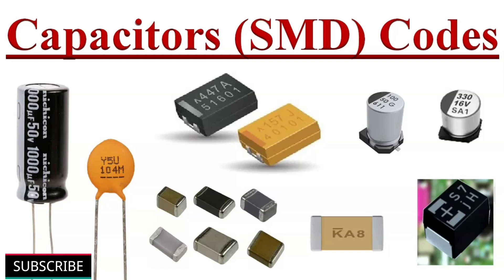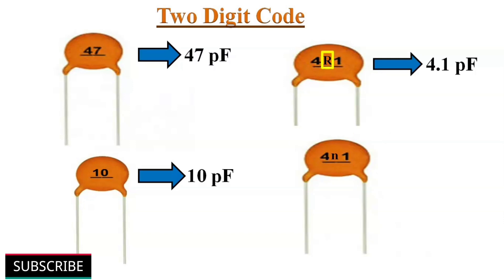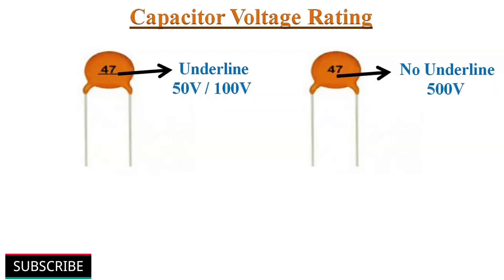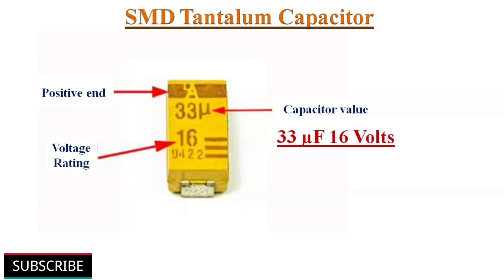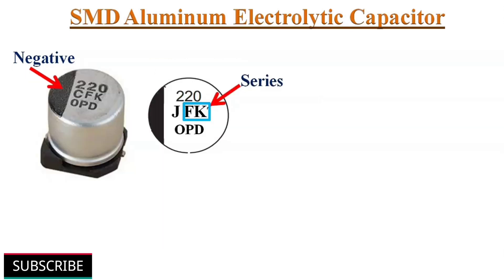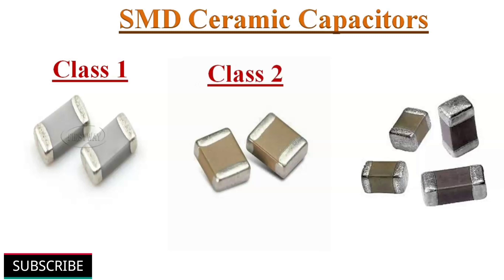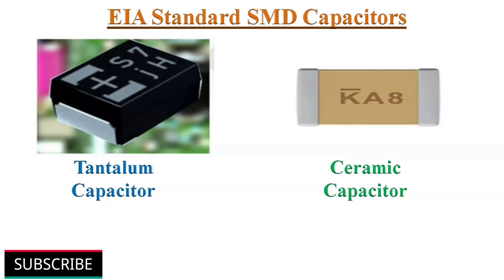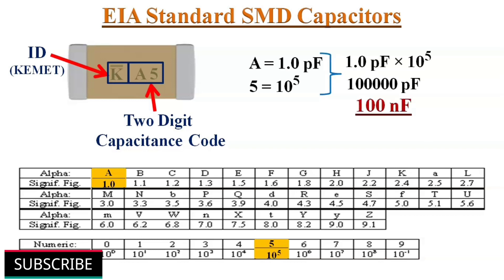Capacitor and SMD Capacitor Codes Explained with Examples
In this Video, All types of capacitor codes - SMD Tantalum capacitor, SMD Aluminum Electrolytic capacitor, SMD Ceramic capacitor, EIA Standard SMD capacitor, Ceramic capacitor, Electrolytic capacitor codes Explained with Examples.

EIA Standard SMD capacitor code is marked with an alphabet letter that indicates significant digit value in picofarads, and the numerical number indicates its corresponding multiplier, By using the table shown in this video we can find out capacitance value.

SMD Ceramic capacitors are not marked, The color of the ceramic capacitor is helpful to identify its value,
Class-1 Ceramic capacitors are usually in white color, their values are below 1pf to some tens of picofarads,
Class-2 Ceramic capacitors are usually in light brown color, their values in the range between nanofarads to microfarads,
Class-3 Ceramic capacitors are usually in black or dark brown color, these are general purpose capacitors, Highly sensitive to temperature and high voltages.

SMD Aluminum Electrolytic capacitors are polarized, whose negative contact is marked on the case, The coding pattern is slightly different for different types of series, generally, their capacitance value is printed on their case and voltage rating is indicated with an alphabet letter.

SMD tantalum capacitors are polarized, their positive contact is marked on their surface, Two or three-digit coding scheme is used to represent their values just like resistor coding, the Voltage rating is labeled or indicated with an alphabet letter.

Ceramic capacitors are non-polarized and generally smaller in size, Two or three-digit code is printed on their surface just like resistor coding, Their capacitance value is in picofarads, To represent decimal point, the alphabet letter 'R' is used.
Their tolerance code is indicated with alphabet letters,
Their voltage rating is indicated with underline or alphabet letters.

Electrolytic capacitors are polarized, The stripe marking on its case indicates negative connection, Their capacitance values in microfarads and voltage ratings are directly printed on their case.

This video will be helpful to all students of science and engineering and working professionals in understanding capacitors coding schemes.

SMD Capacitor code
SMD Aluminum electrolytic capacitor code
SMD Ceramic capacitor code
EIA Standard SMD capacitors code
SMD Tantalum capacitor code
SMD Capacitor polarity marking
Ceramic capacitor
Electrolytic capacitor

Timestamps for various topics covered in this video are as follows:

0:45 Electrolytic Capacitor Code,
1:06 Ceramic Capacitor Code,
4:12 SMD Capacitor polarity marking,
4:47 SMD Tantalum Capacitor Code,
5:49 SMD Aluminum Electrolytic Capacitor Code,
7:45 SMD Ceramic Capacitor Code,
9:39 EIA Standard SMD Capacitor Code.